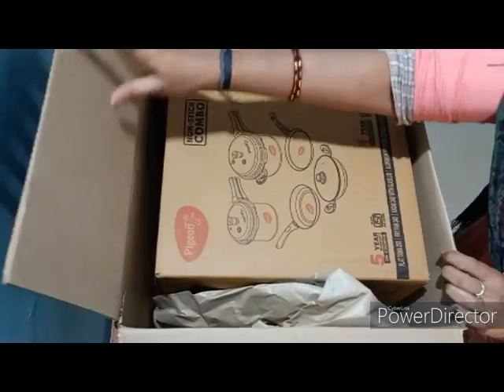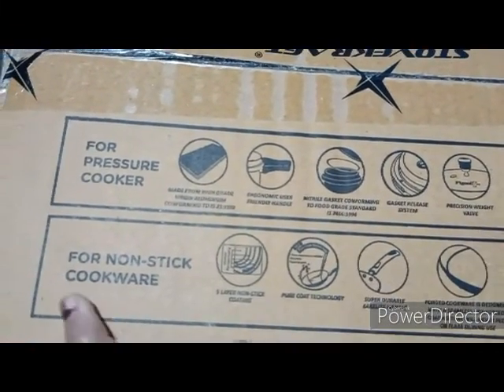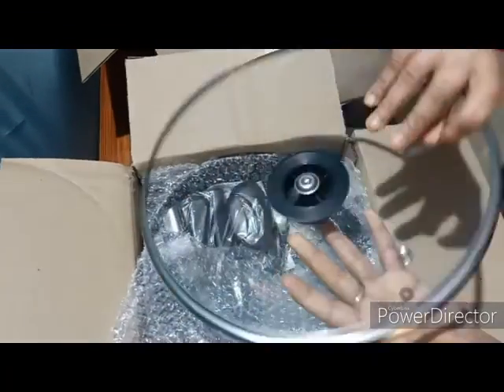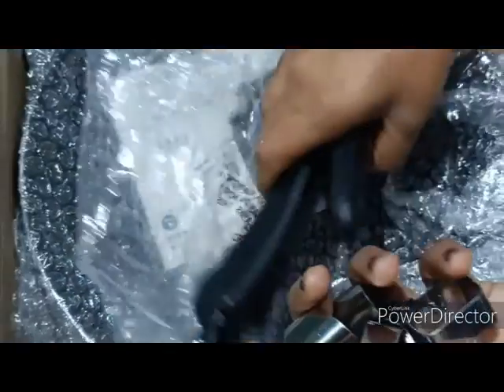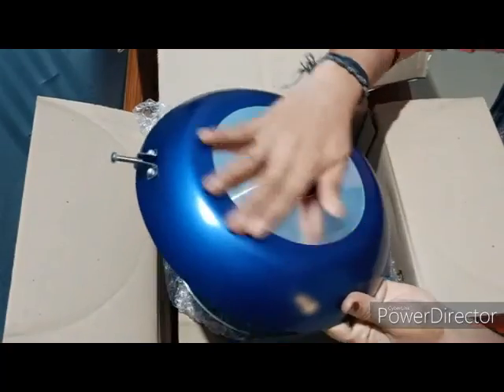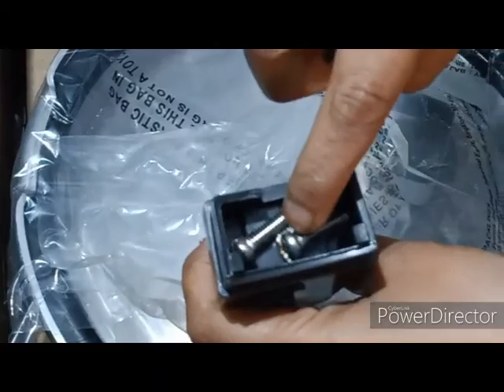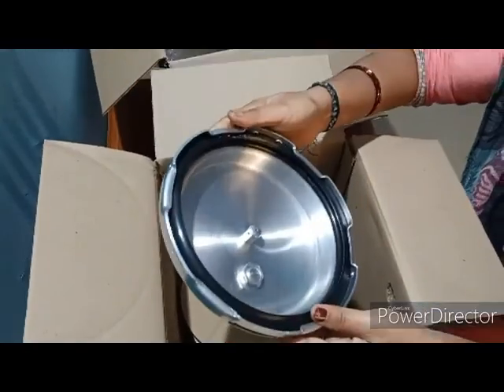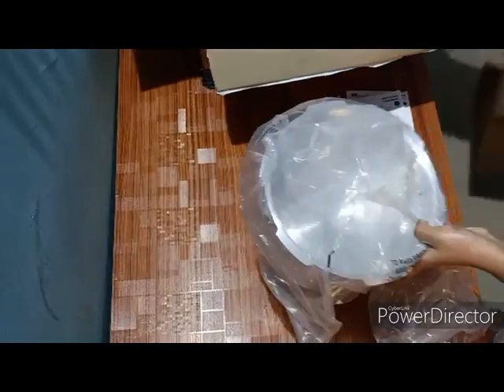low price best combo utensil unboxing |cooking items unboxing|non stick cookware items|kitchen item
combo utensil unboxing video and review
utensil
utensils
kitchen utensils
kitchen utensil
versatile utensils
utensil holder
kitchen utensil set
cooking utensils
best utensil set
kitchen utensil set
pigeon utensil set
utensil combo unit
amazon combo utensil set
Flipkart utensil set